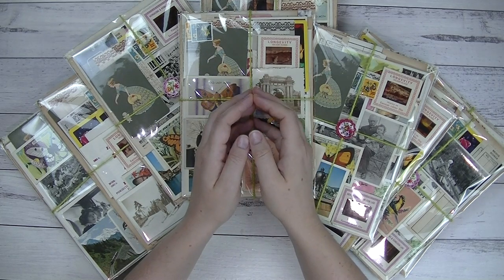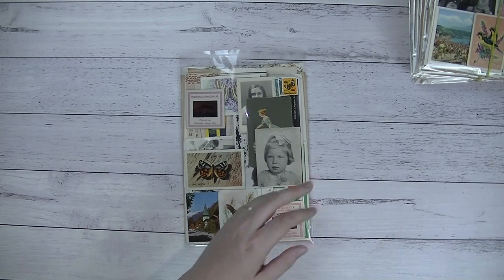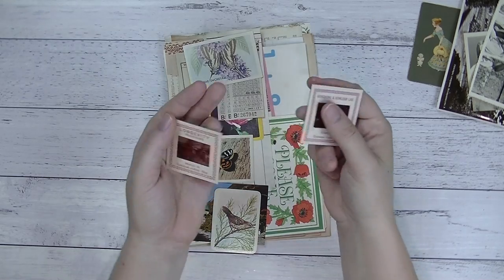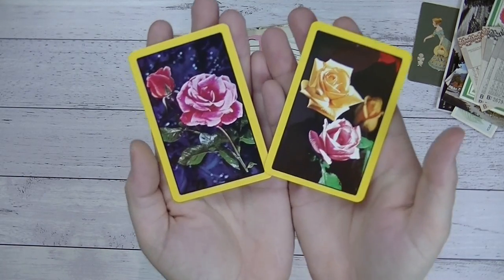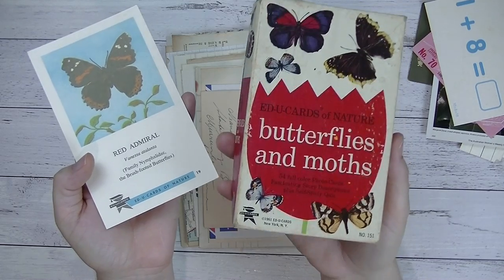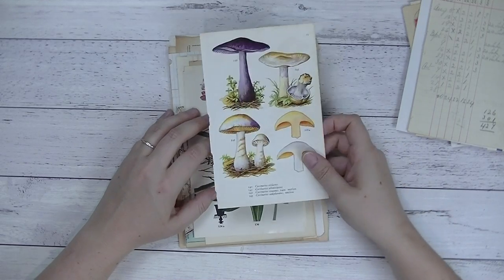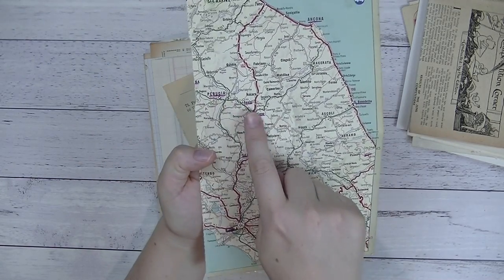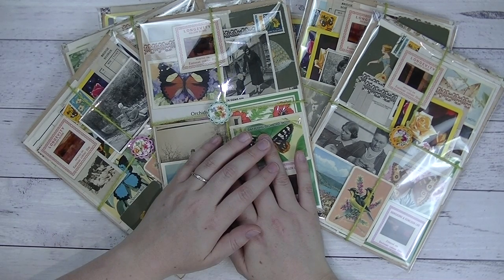*New* Vintage Ephemera Packs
Hi Guys, I have some new Vintage Ephemera Packs that are now available for purchase over on my Etsy Store. I hope you are all having a lovely Friday! Link to my Etsy shop below

ETSY SHOP